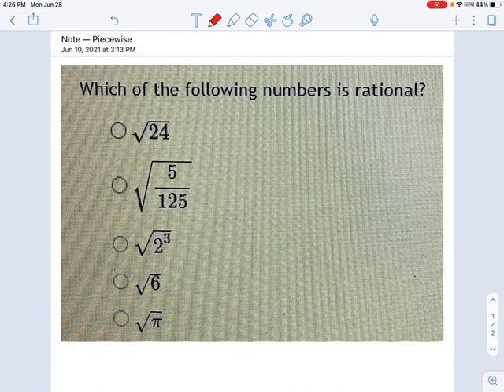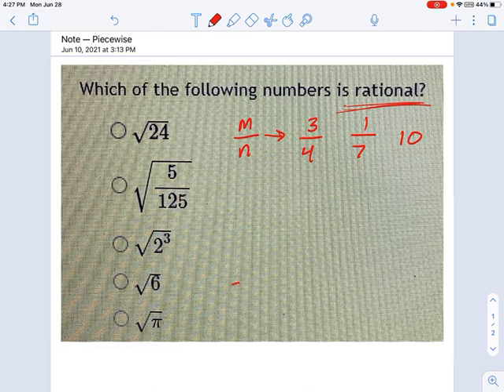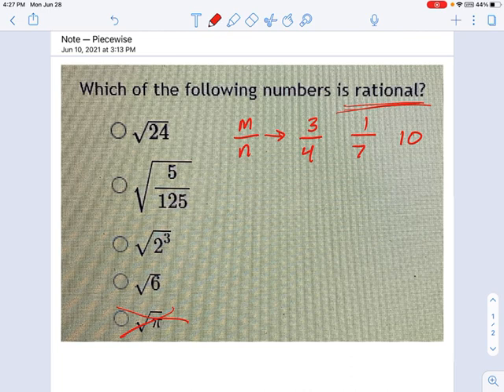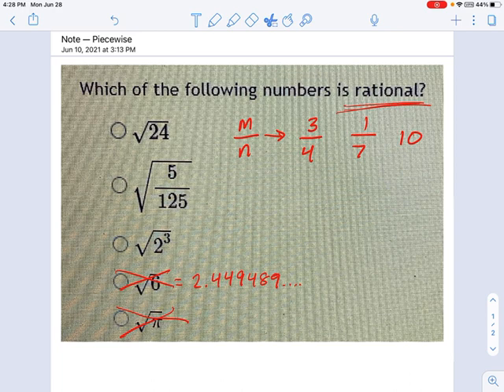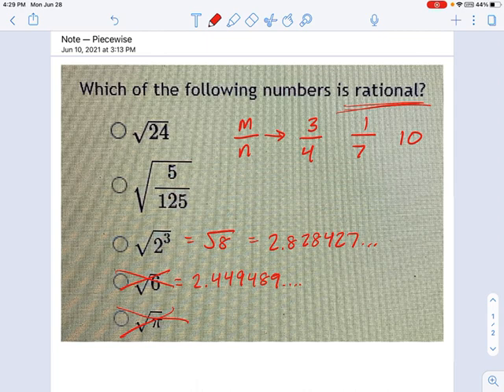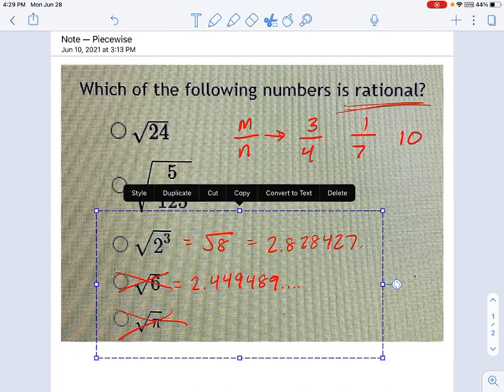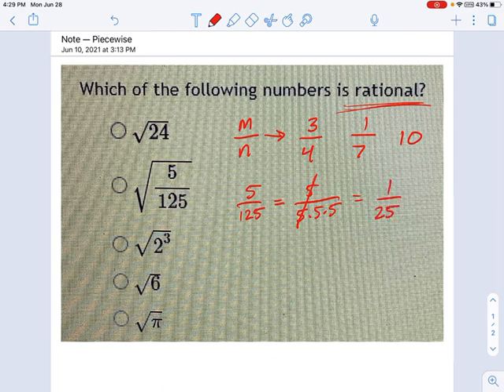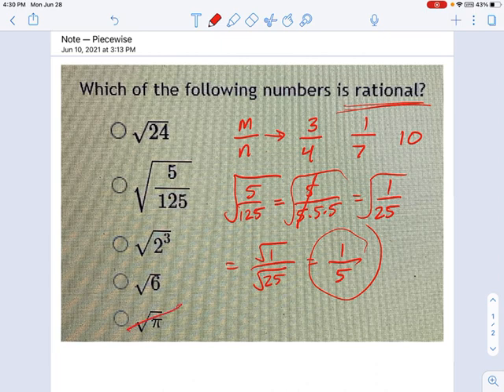Pre Algebra: Square Roots and Approximations -- 1